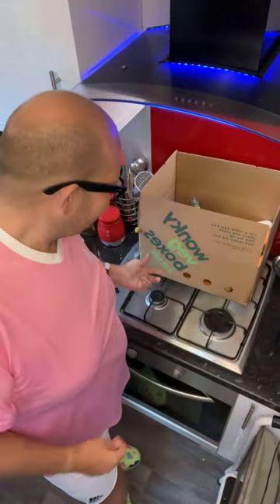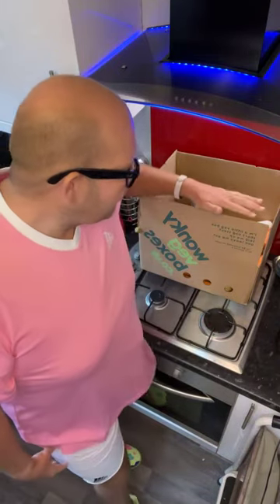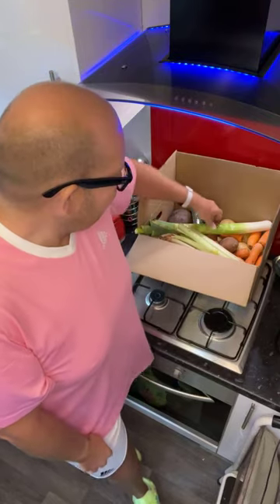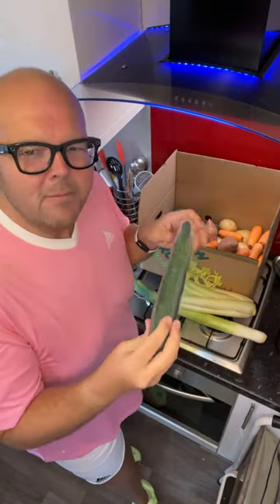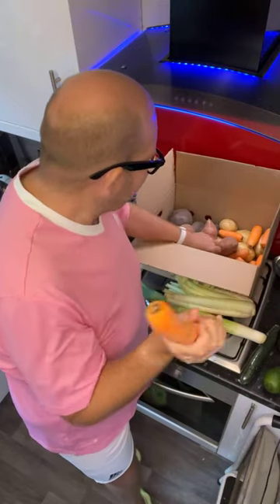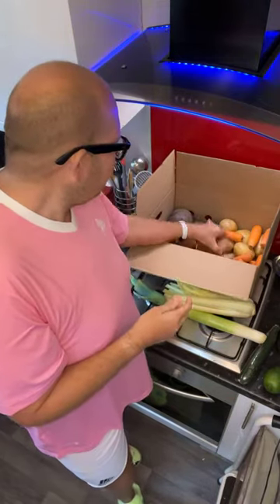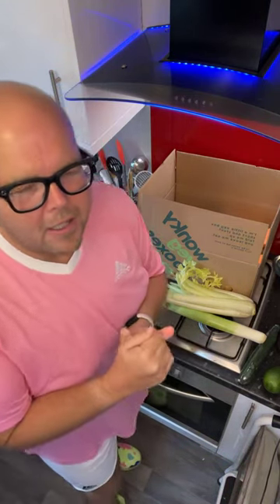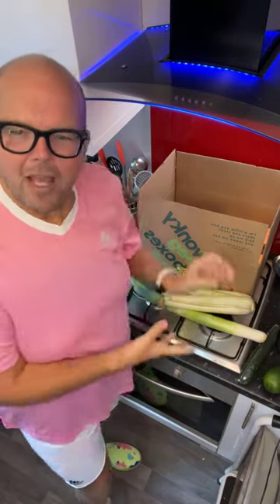📦 Wonky Veg Boxes 💭